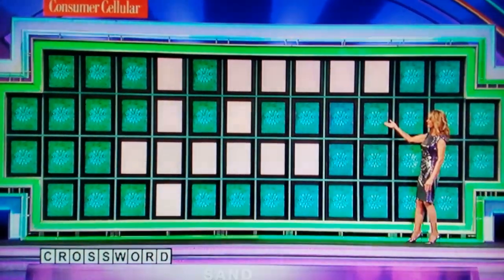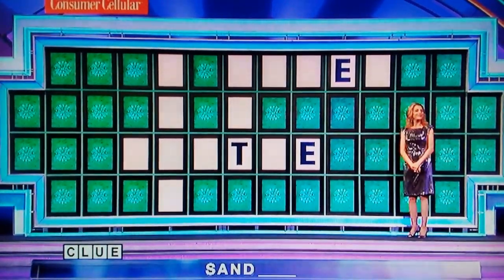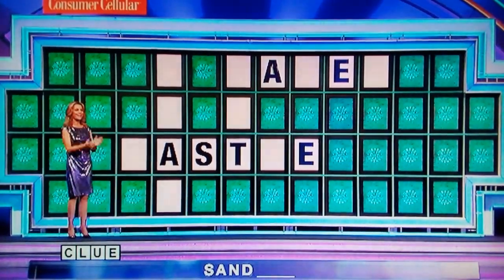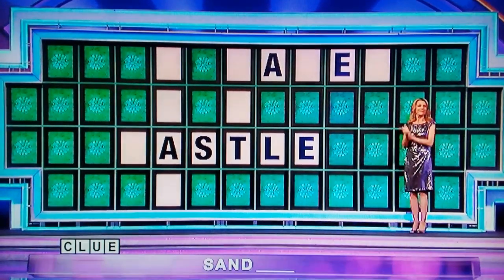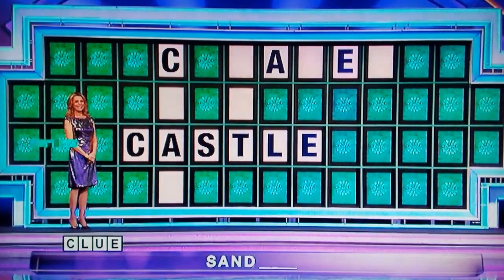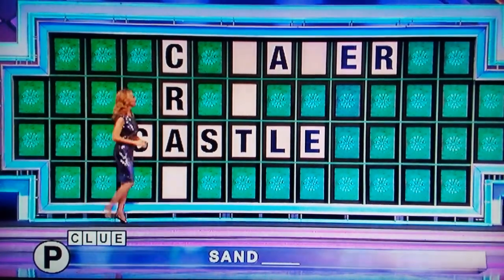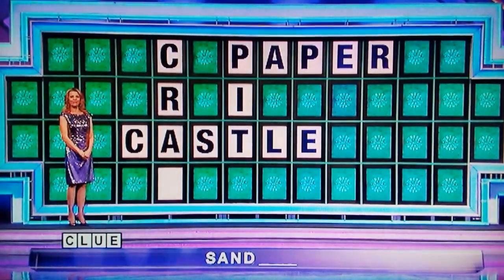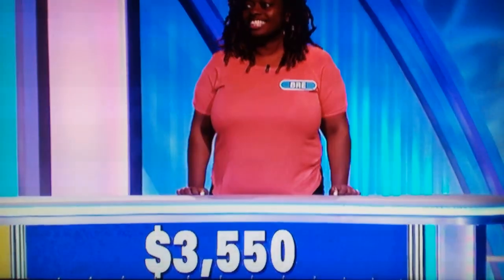White Grains Of Crosswords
There's no tassle with this sandy puzzle.